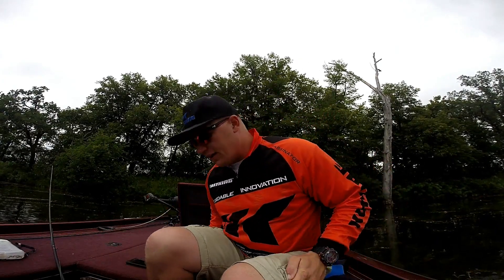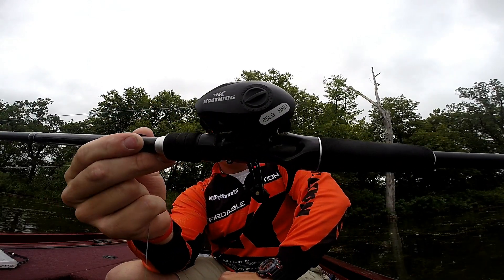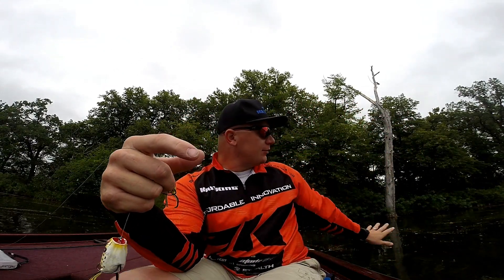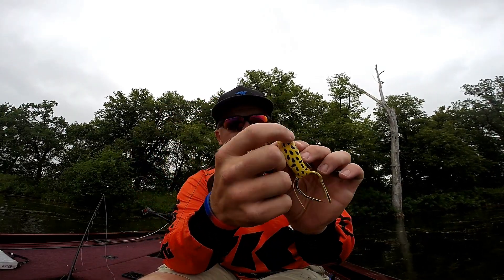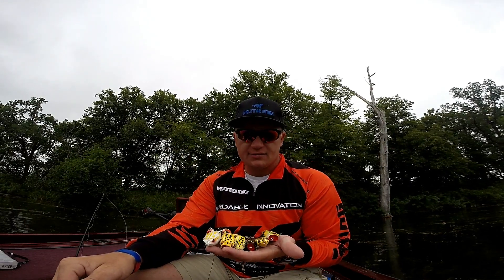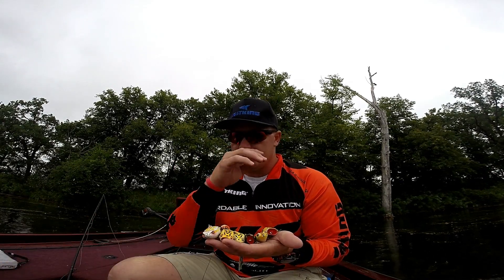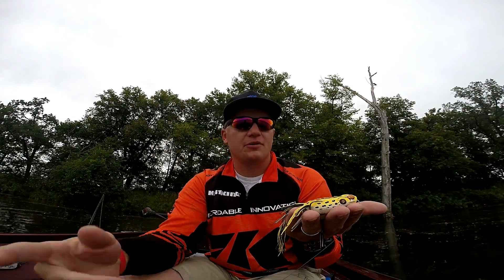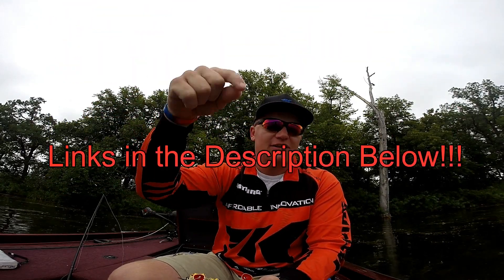Walking Frog Vs. Popping Frog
There is a time and a place for fishing different lures and a frog is no different. In this video I talk about how and when I would throw a Traditional Walking Frog vs. The Popping Frog.

Gear used
* KastKing Perigee II Fishing Rod=
* KastKing Speed Demon Reel=
* KastKing SuperPower Braided line=
* KastKing Cuivre Sunglasses=
* KastKing Skidaway Sunglasses=
* KastKing Fishing Jersey=